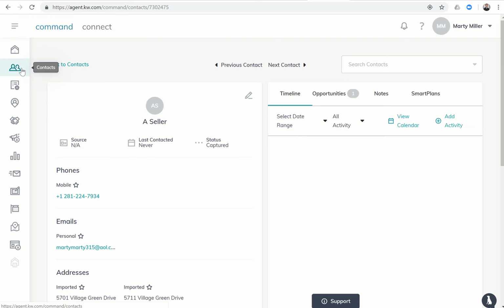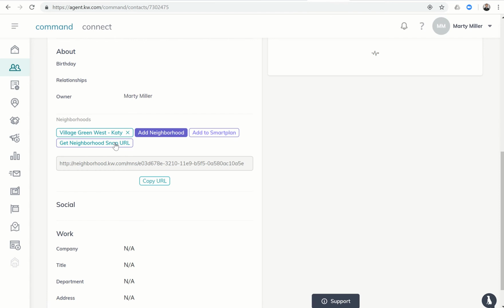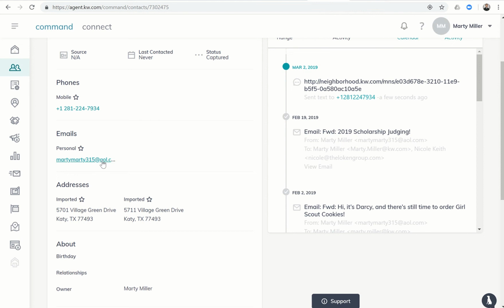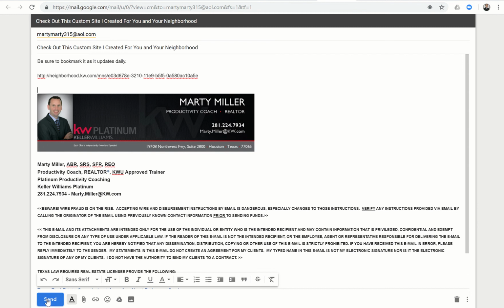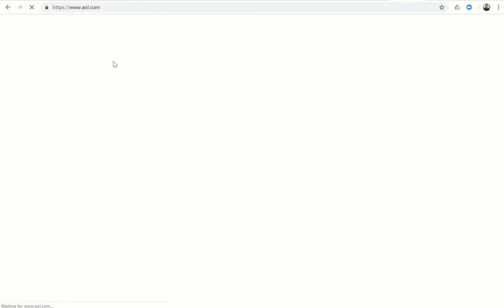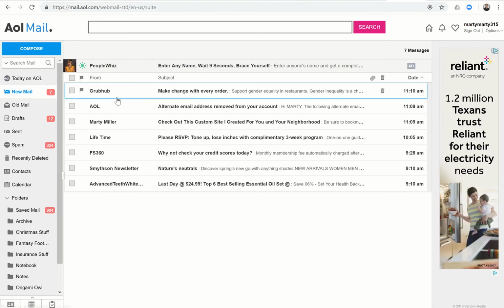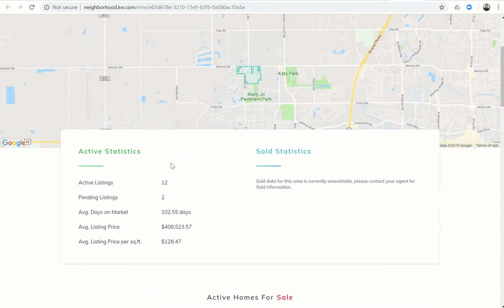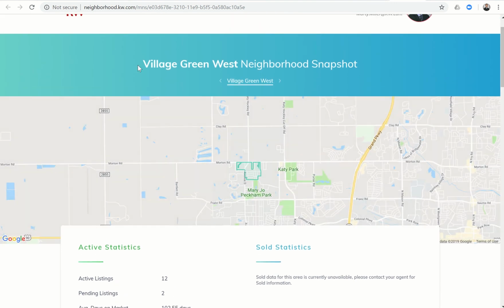Keller Williams Command 66 Day Challenge 11 - Neighborhood Landing Pages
In previous videos, we've learned how to add contacts to our KW Command database.  We've assigned one or more neighborhoods to those contacts and we've created our Marketing Profile.  Today, it all comes together!

Watch this short video to learn how to create a link to a Neighborhood Landing page that you can then share with your clients.  The page will show their neighborhood boundaries as currently defined, Active and Sold data (for most MLS's) and a way to get back in touch with you for more information!